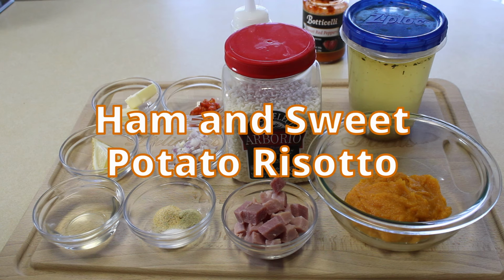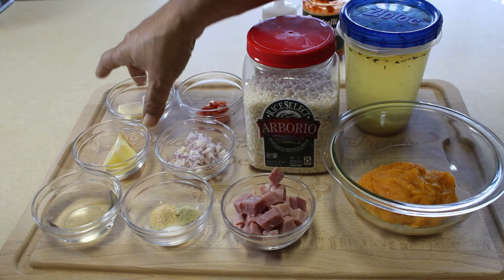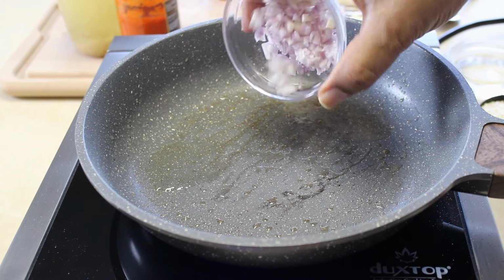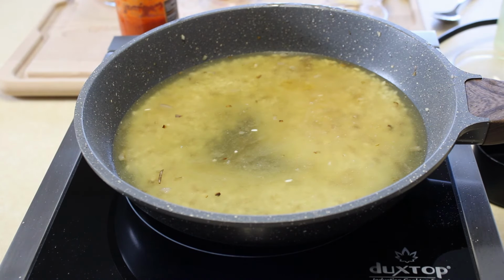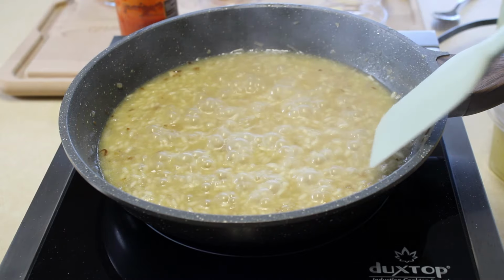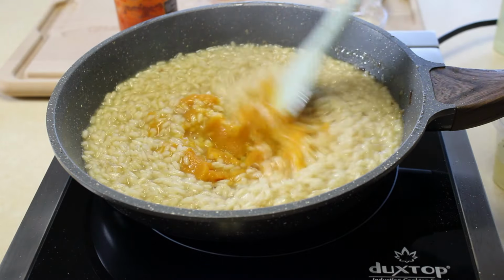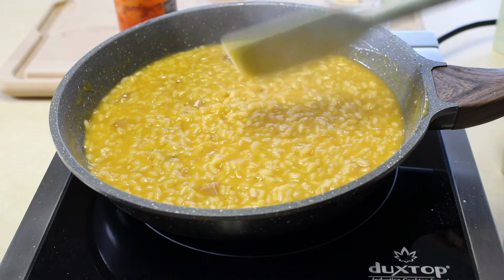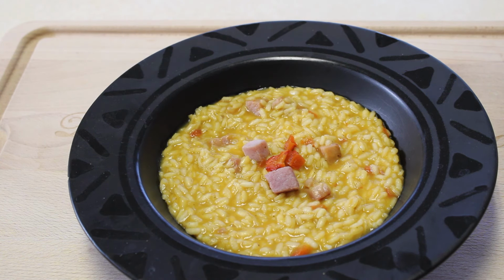Ham & Sweet Potato Risotto | Italian Meets Southern Comfort! 🍚🍠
This Ham & Sweet Potato Risotto is the perfect fusion of Italian elegance and Southern comfort! Creamy Arborio rice, smoky ham, and sweet potato puree come together for a dish that's both comforting and sophisticated. Ideal for a cozy dinner or impressing guests!
🔹 What You’ll Need:
✔️ Arborio rice
✔️ Diced ham 🍖
✔️ Sweet potatoes 🍠
✔️ Broth, butter, and Seasoning 🧈

Sweet Potato Puree:
Wash the whole sweet potato and peel.
Place potato on aluminum foil sheets, large enough to wrap the potato
Drizzle small amounts of vegetable oil on potato, use your hand to rub oil over the entire potato.
Wrap the foil around the potato, sealing in the foil, place on baking sheet.
Heat oven to 375 degrees, bake potatoes for 1hr or until fully cooked.
Places cooked baked sweet potato into food processor, process till smooth.
Push through a mesh strainer to produce a fine smooth puree.
Great for baking bread and biscuits.